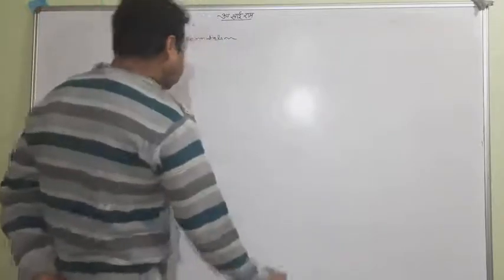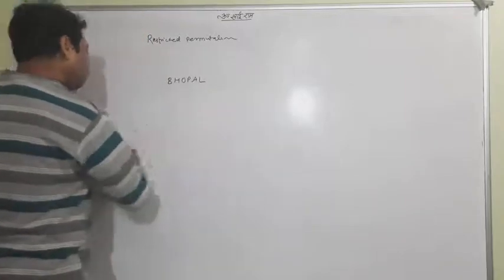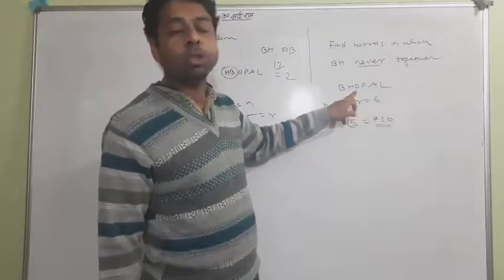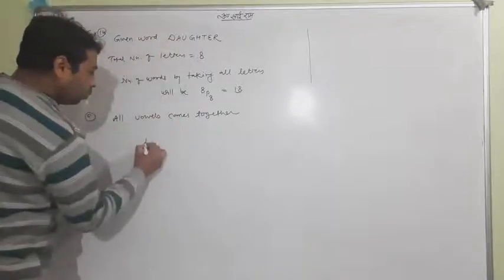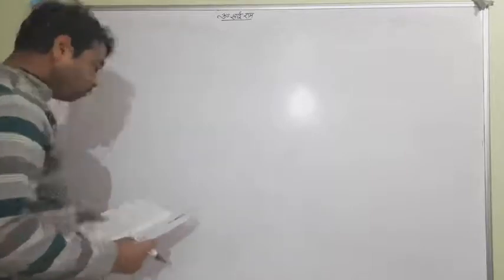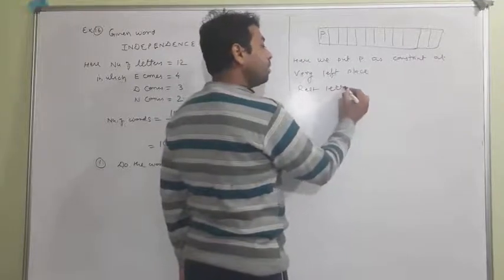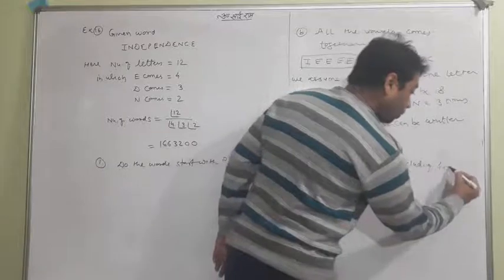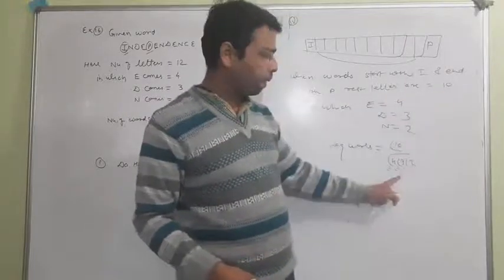CLASS XI || PERMUTATION AND COMBINATION || MATHS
CONDITIONAL PERMUTATION